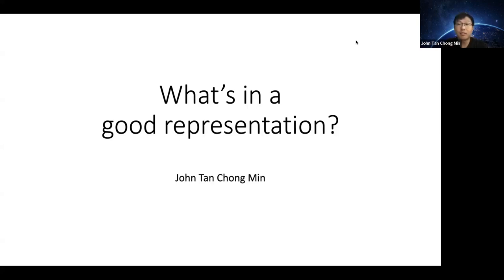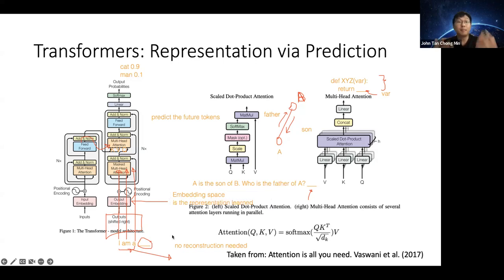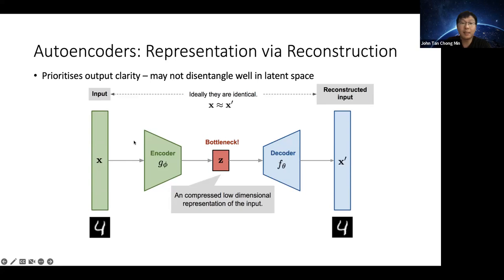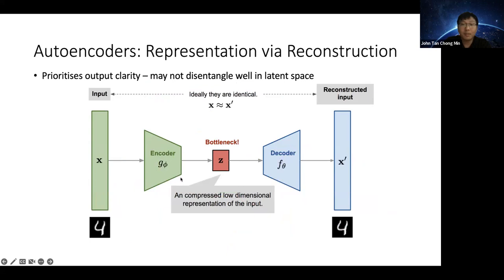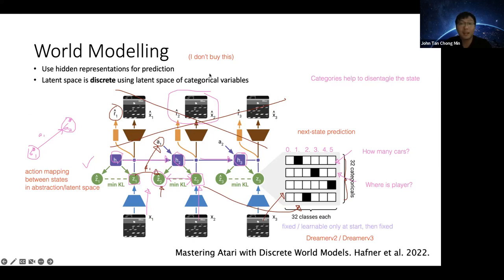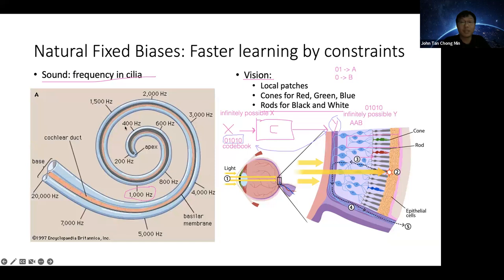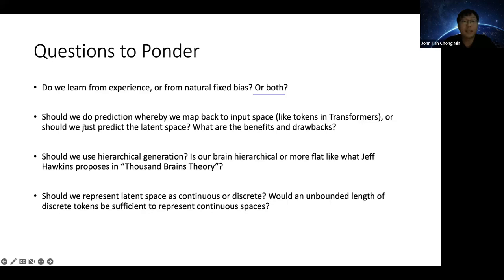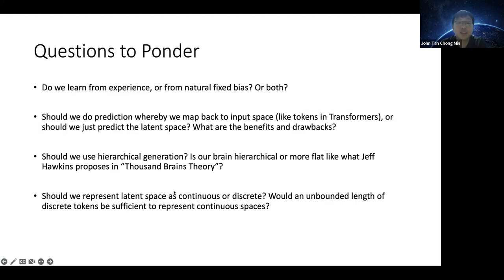Prediction builds representations! Fixed Bias speeds up learning!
We perceive high-dimensional stimuli, yet we do not seem to store our memory in this high-dimensional space. We seem to have an abstraction space where we store the memory in a semantically meaningful way. How can we best store memory? I highlight that next-token prediction using self-supervised learning may hold the key to learn representations and hence, may be the reasons why Transformers work so well. I also highlight that autoencoder reconstruction loss may be a bad way to abstract meaningful relations.

Perhaps we store memory in different forms for different tasks. We need a way to retrieve memory and adapt it to our current situation. The embedding space from input space to abstraction space may be learnable at first, but should be fixed to allow for memory reuse. We may also have natural fixed biases such as frequency in cilia of cochlear, and rods and cones in our eyes, to restrict the inputs we receive, which may help with better semantic representation. There is a lot to think about, and I still have not found the answer. Next week, we will talk more about how hierarchical representations may be helpful for memory storage.

Two-kitten experiment (earliest version by Held and Hein, showing that movement is necessary for learning interactions with the world)

0:00 Introduction
1:20 Autoencoders: Representation via Reconstruction
8:08 Do you need to predict everything?
11:26 Transformers: Representation via Prediction
18:08 Self-Supervised Learning learns manifolds without human labels
21:30 Action Prediction is all you need
37:58 JEPA: Prediction in latent space
48:40 Why Contrastive Loss is bad
55:29 World Models: Do we really reconstruct pixel space?
1:13:10 Natural Fixed Biases: Faster learning by constraints
1:25:50 Information Pipeline incorporating fixed bias
1:28:52 Discussion